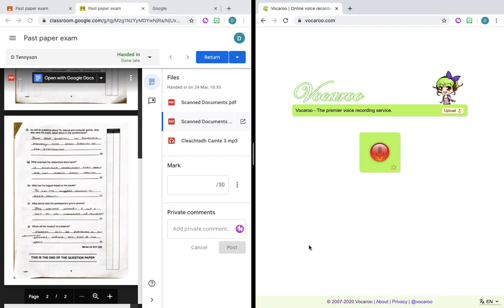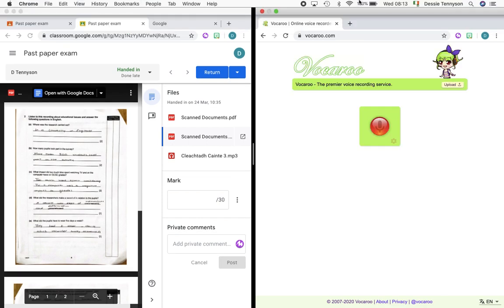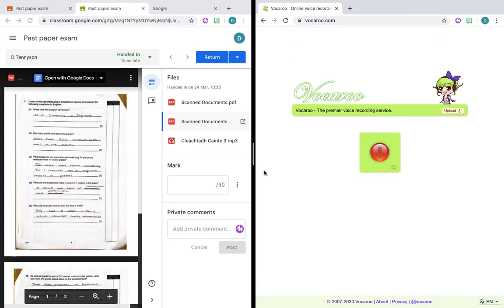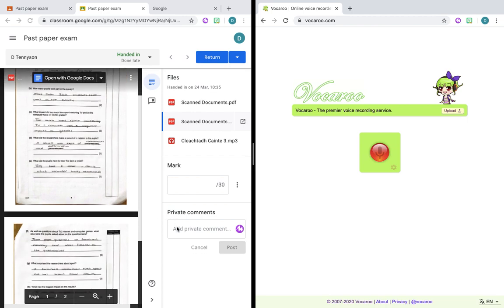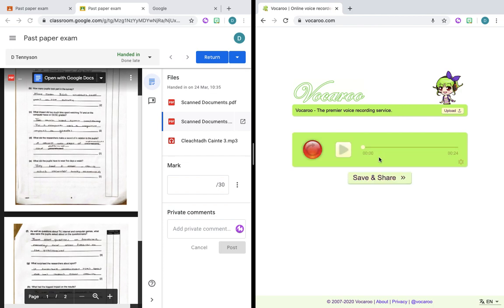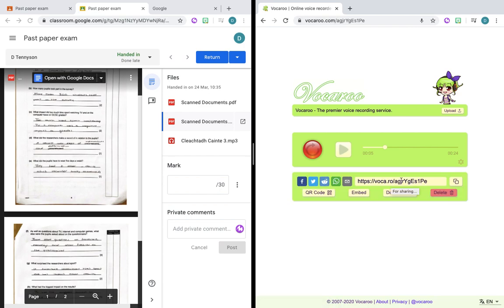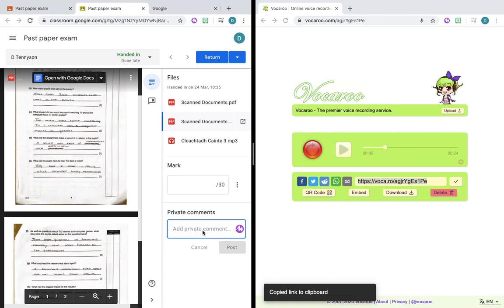Vocaroo Audio Feedback Google Classroom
Quick way to leave audio feedback in place of private comments on Google Classroom.  This equally works well for whole class feedback via 'the stream'.